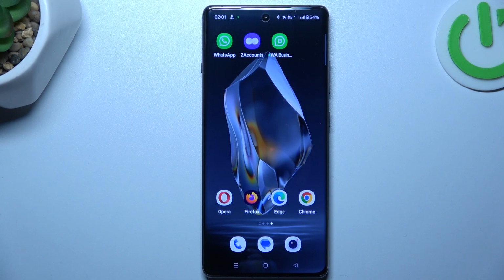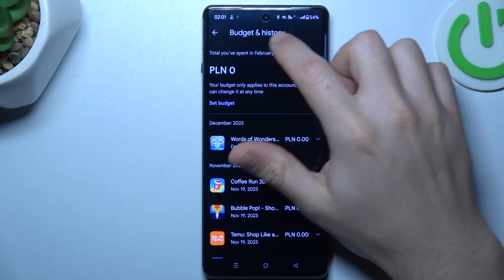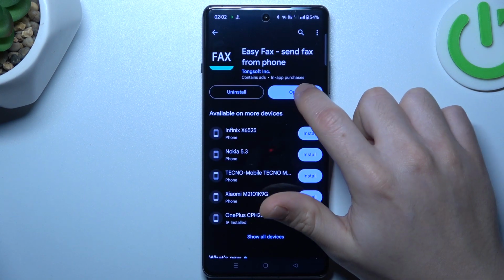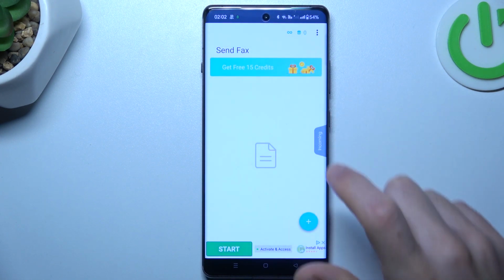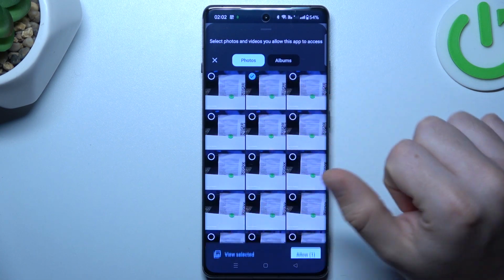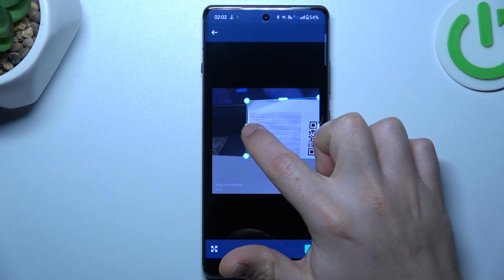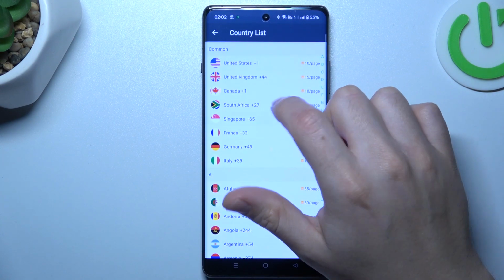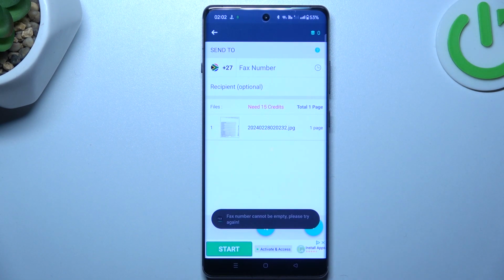How to Send a Fax Message from OnePlus Ace 3 Phone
Learn how to fax documents directly from your OnePlus Ace 3 smartphone using the Easy Fax app. With Easy Fax, sending faxes becomes a breeze, whether you're on the go or in the office. In this step-by-step tutorial, we'll show you how to use the Easy Fax app to create and send faxes with ease. From scanning documents to selecting recipients and sending the fax, you'll discover how simple it is to complete the process right from your OnePlus Ace 3 device. Say goodbye to traditional fax machines and hello to convenient faxing from your smartphone. Watch our video to learn how to fax effortlessly using the Easy Fax app on your OnePlus Ace 3!

How to fax a message from the OnePlus Ace 3? How to install and use the Easy Fax app on the OnePlus Ace 3? How to add faxing capabilities on the OnePlus Ace 3 smartphone?